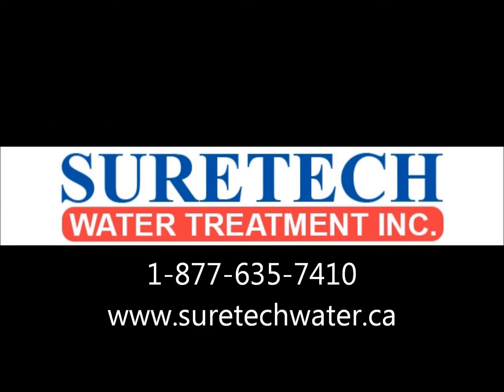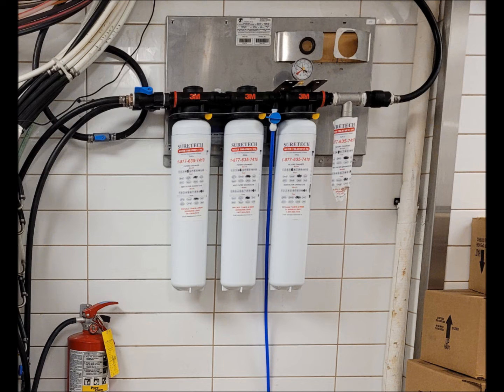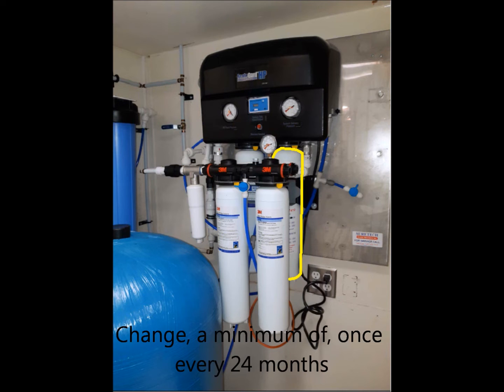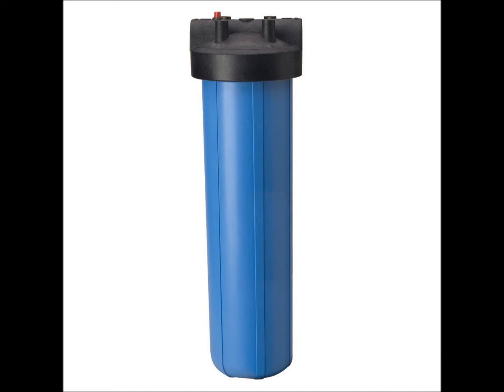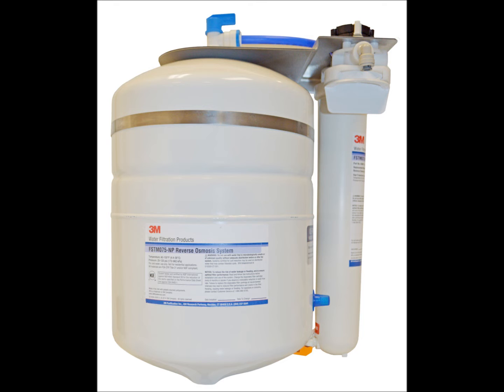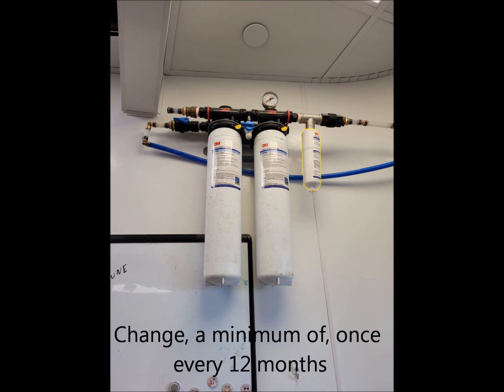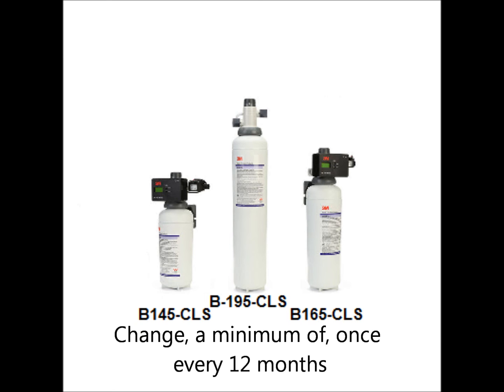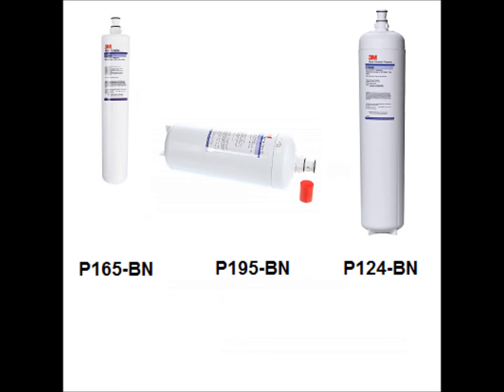Tim Hortons 3M Water Filtration System Walkthrough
A video from Suretech Water Treatment Technical Support walking through the 3M water filtration systems commonly found in a Tim Hortons location. We walkthrough system locations and applications, as well as the expected filter capacities and life cycle. References to videos describing filter change procedures provided.